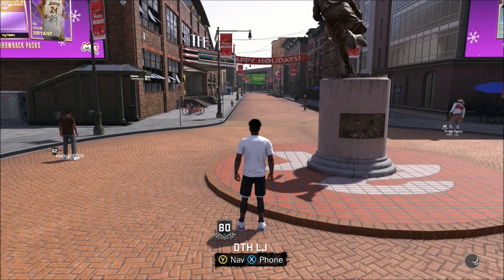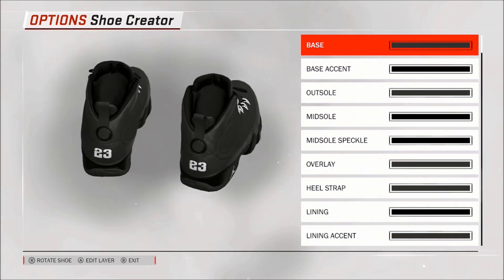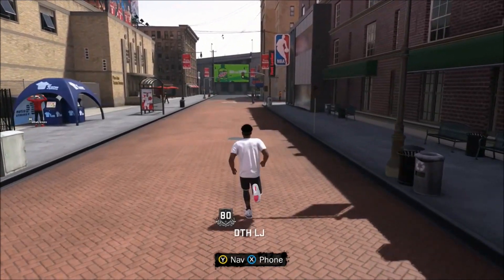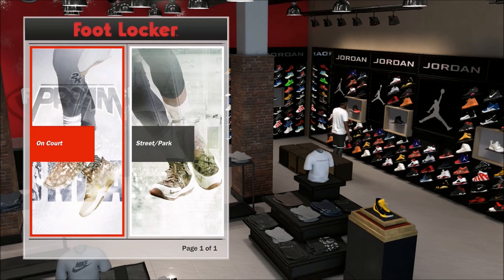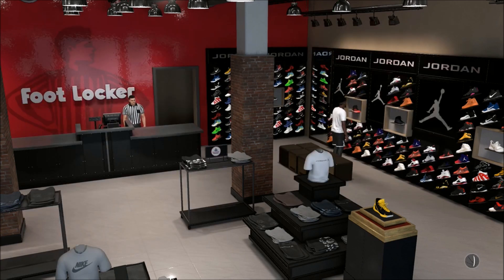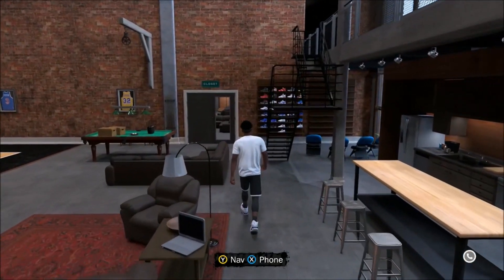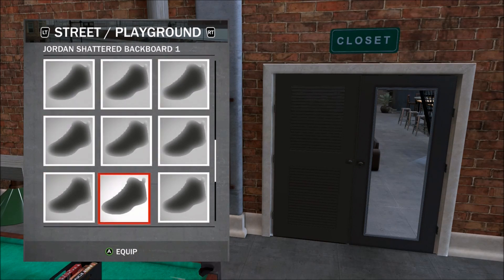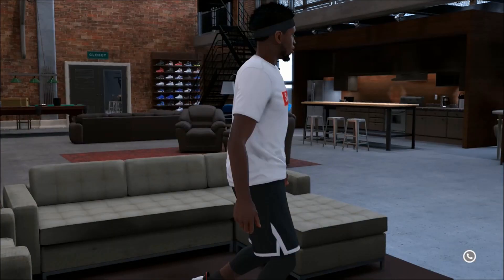HOW TO GET FREE SHOES ON NBA 2K18!!*STILL WORKING*